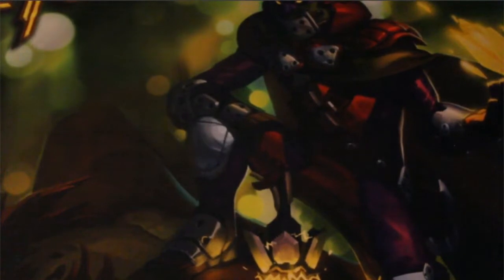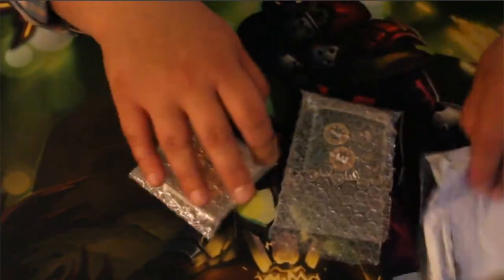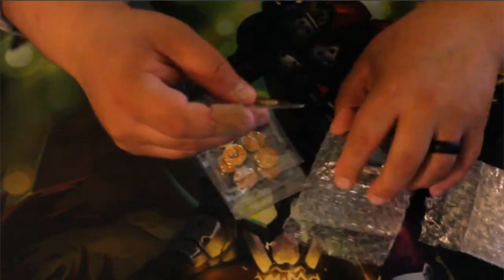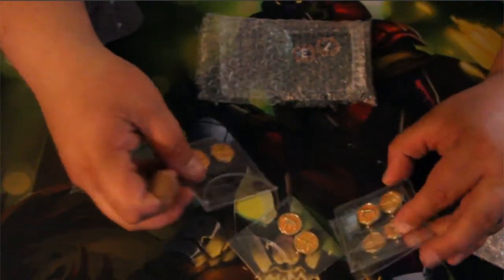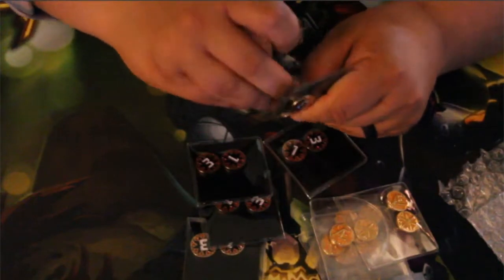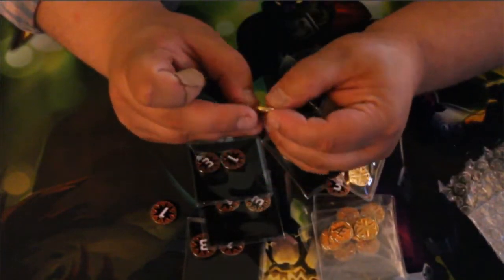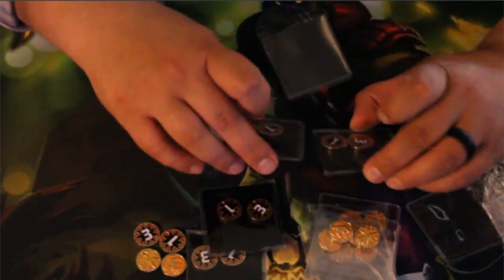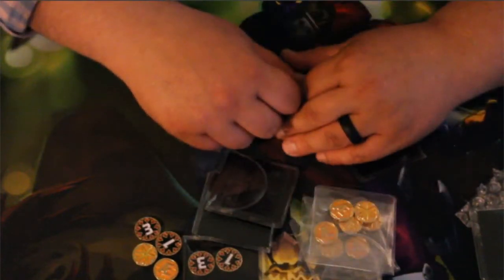Keyforge Tokens Luxury Playstyles Token Set Unboxing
Do you want to stand out when you for to your next Keyforge Archon of sealed cahinbouned event? Do you like having a little class in your Keyforge tokens? Luxury Playstyles Token set is one of the best looking and heavy duty token sets for keyforge out there. Add them to your Keyforge token collection today

Help Support the WOOKIE
NEW! ★★ CLUTCH CHAIRS ★★

STREAM RULES
1. Respect the streamer, the mods and others in the chat
2. NO SELF PROMOTION
3. TRIGGER WORDS WILL BE SAT DOWN PROMPTLY

CATCH UP ON WRESTLING
► MONDAY NIGHT RAW

► SMACKDOWN LIVE

►NXT / LUCHA UNDERGROUND

► PPV EVENTS